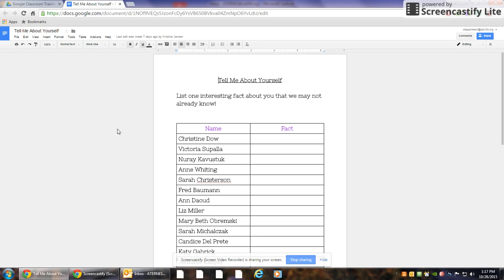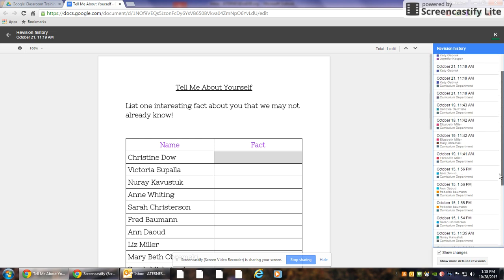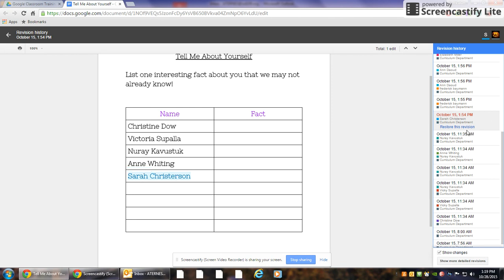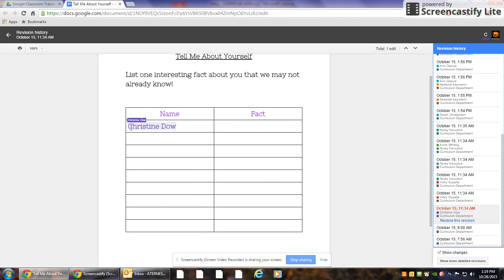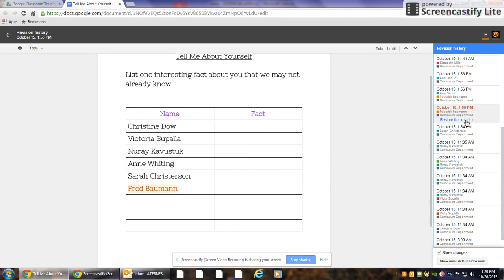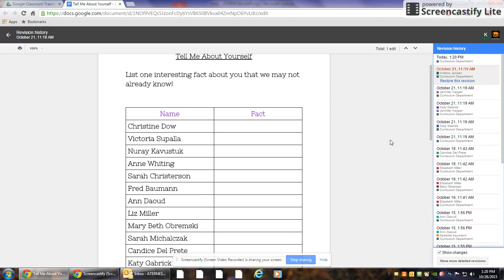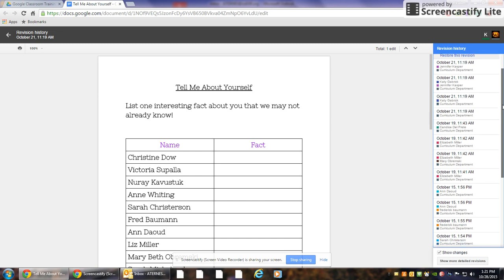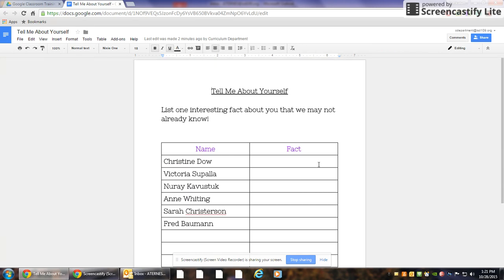View Revision History/Restore Previous Versions of a Document